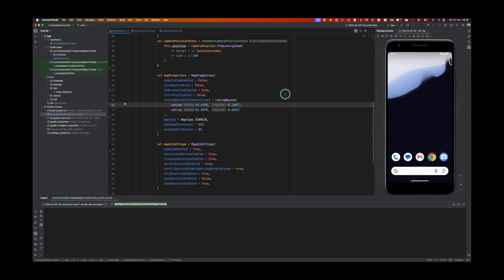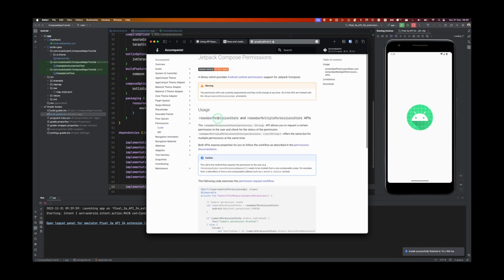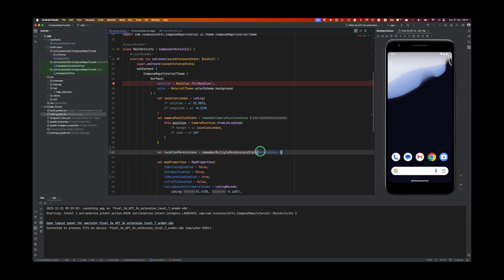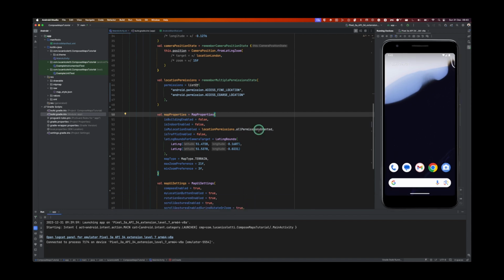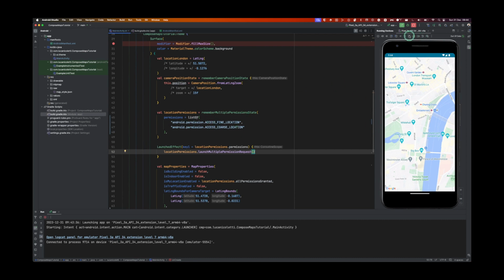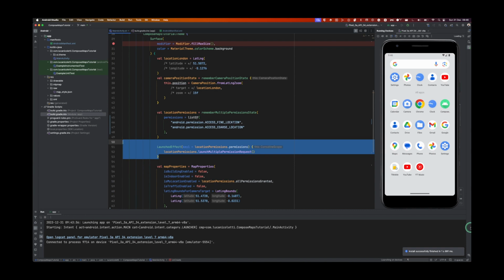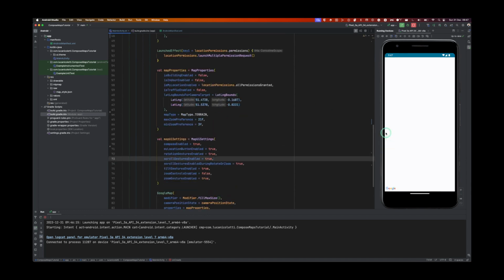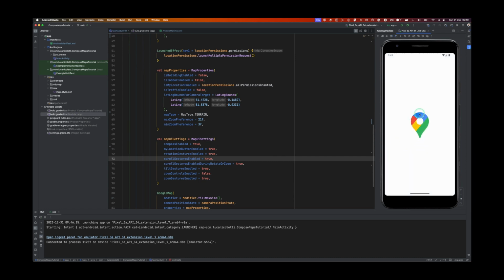Streamlining Location Permissions in Google Maps 🗺️ Compose: A Comprehensive guide 📍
📍 Dive deeper into Google Maps integration with Jetpack Compose in this tutorial! 🚀
Ask users' permission to enable their locations on your use of Google Maps, allowing you to use the MyLocation button that comes with the library. Don't miss out on unlocking the full potential of Google Maps in your Compose projects!